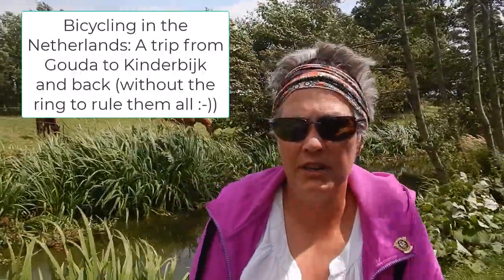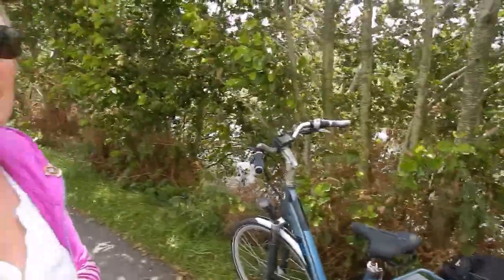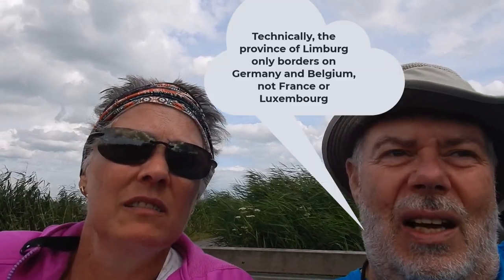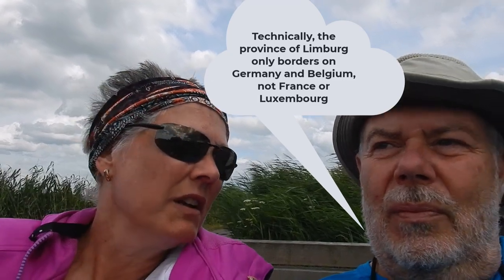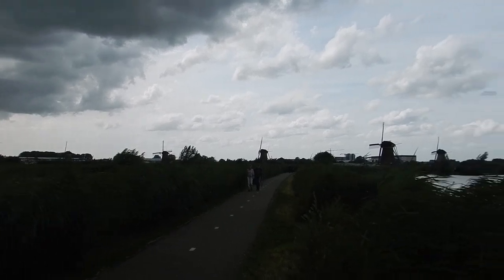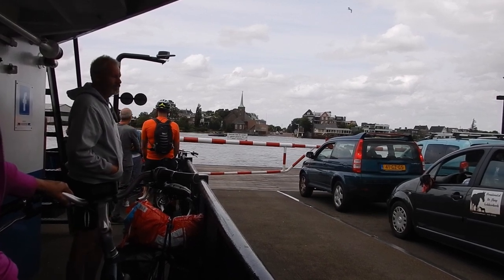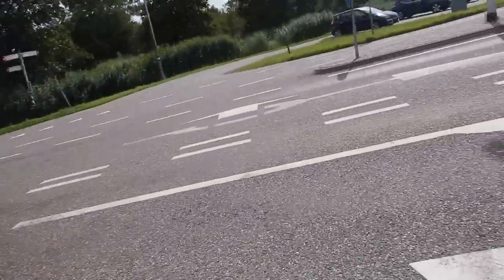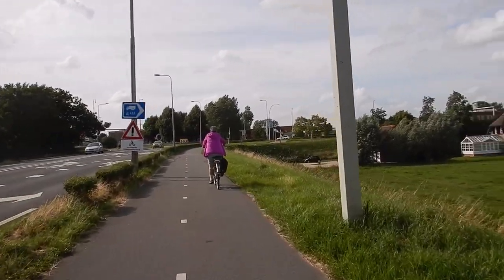Bicycling in the Netherlands - A trip from Gouda to Kinderdijk and back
We're biking in the Netherlands, which is very different than biking in Canada, mostly because there is lots of infrastructure for bikes and the people want to bike (and walk) and get along without using a car. We went on a 21kim trip to Kinderdijk from Gouda (and back) - partly to see that we can still do this and partly to go to Kinderdijk when it was not raining.
There is a reference in the video to floating cows in Geithoorn so here is a link to a web page about that